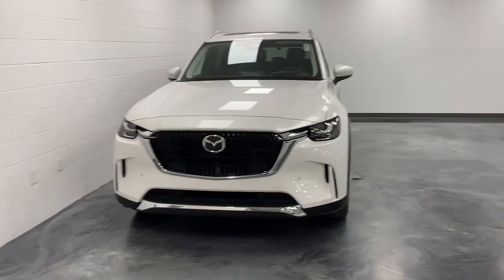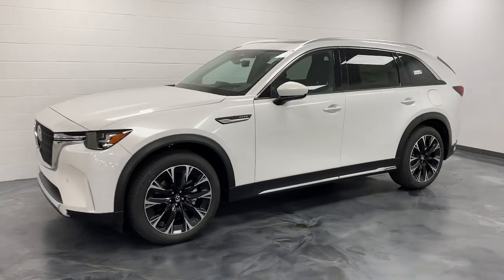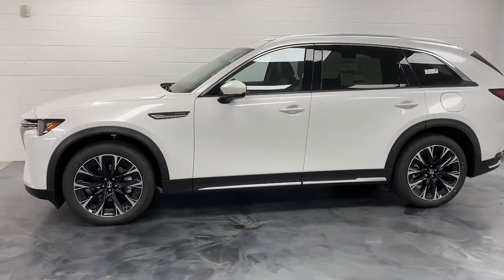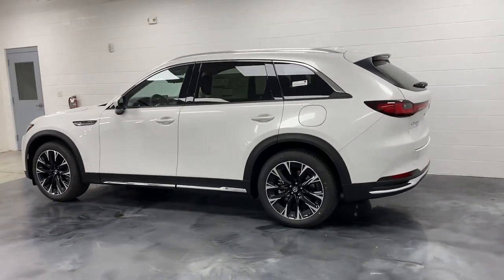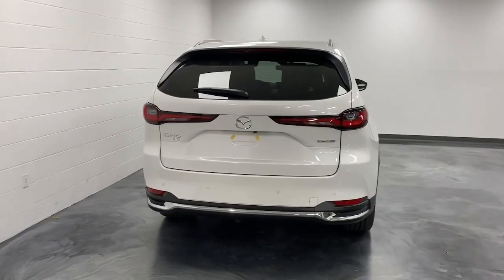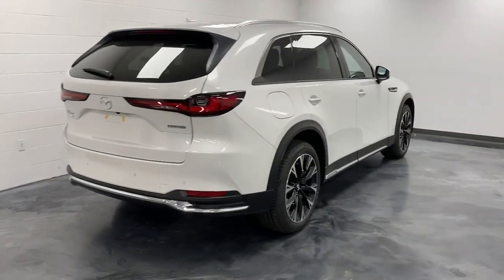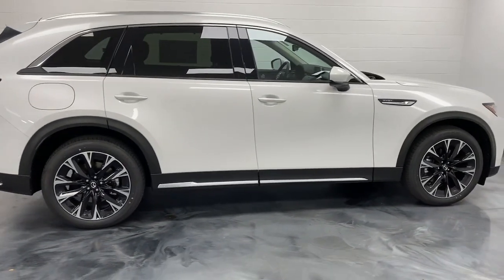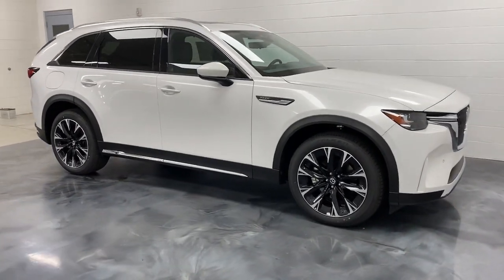2024 Mazda CX-90_PHEV Premium UT Bountiful, Woods Cross, North Salt Lake, Farmington, Kayesvill...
New 2024 Mazda CX-90_PHEV Premium available at Bountiful Mazda located in 2815 S MAIN ST, BOUNTIFUL, UT, 84010. Servicing the Bountiful, Woods Cross, North Salt Lake, Farmington, Kayesville area.

Answer the call to drive boldly into the future. Modern styling, advanced safety and infotainment tech, and a suite of creature comforts are on board to make every drive secure, confident, and relaxing.  The following are some of this vehicles highlighted options: Head-Up Display, Panoramic Roof, Navigation System, Moonroof, Keyless Entry, Power Passenger Seat, Power Liftgate, Heated Mirrors, Satellite Radio, Back-Up Camera. Our team will give you an outstanding test drive experience. Stop in today!